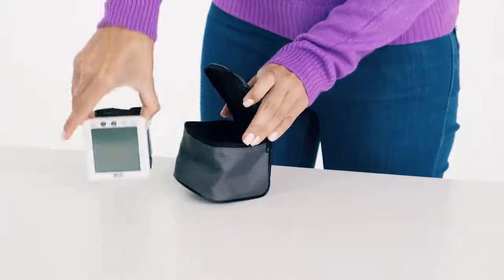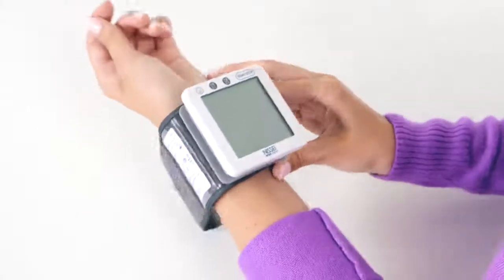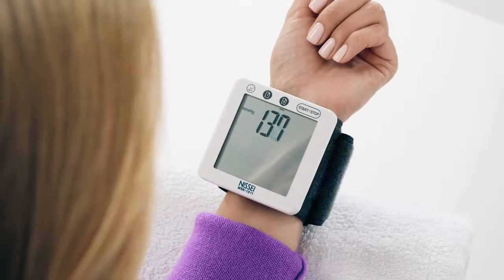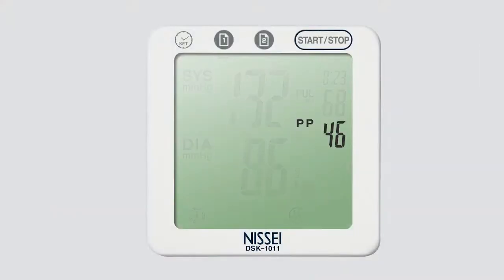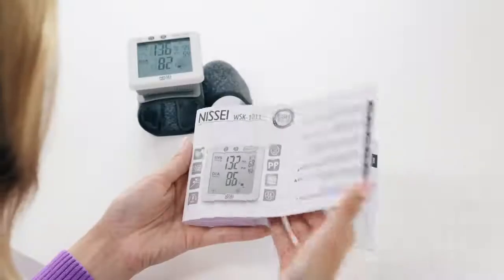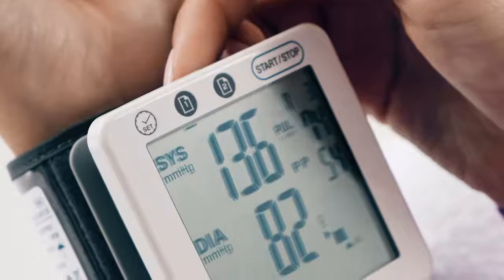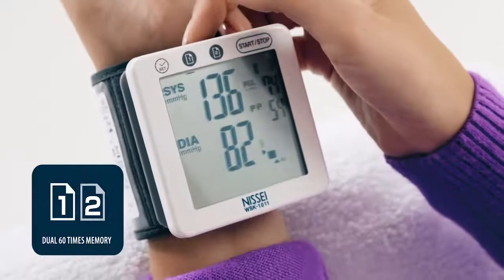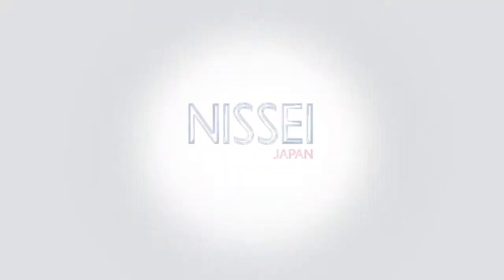NISSEI WSK-1011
The Japanese company NISSEI presents the high-tech WSK-1011 automatic smart blood pressure monitor.